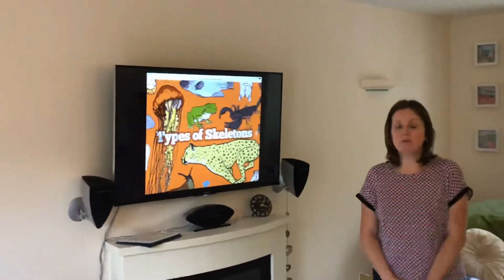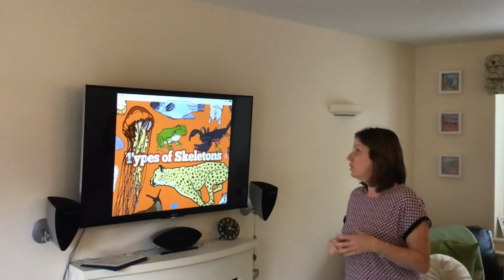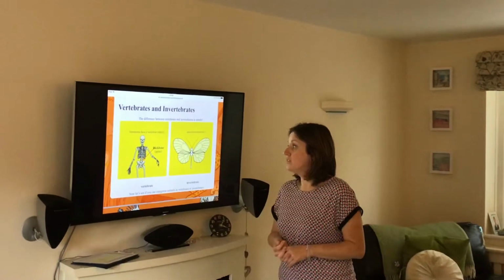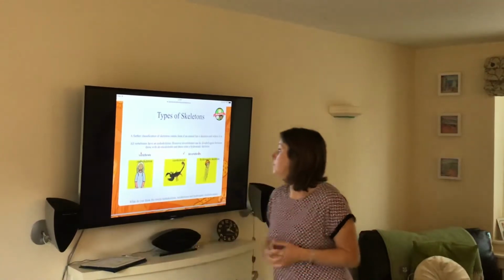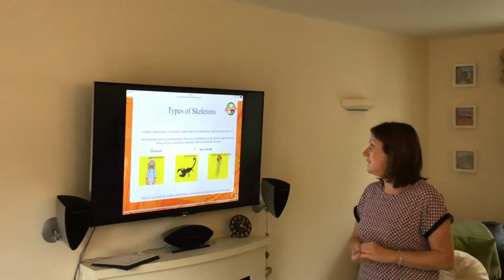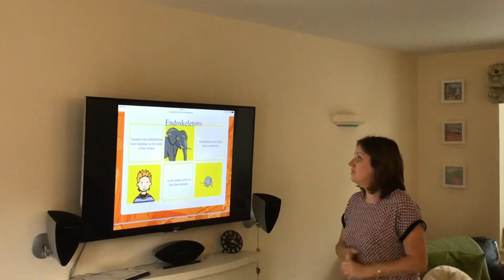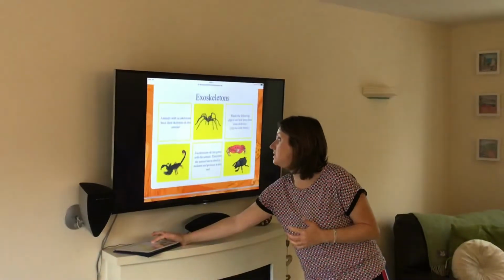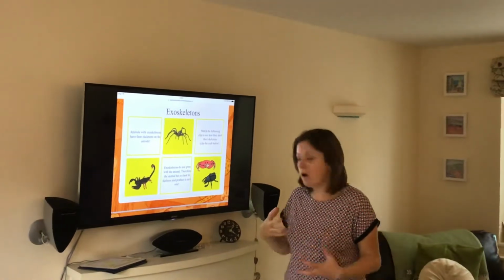Animals including humans 2!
Your next mini lesson on types of skeletons by Mrs Merrett!